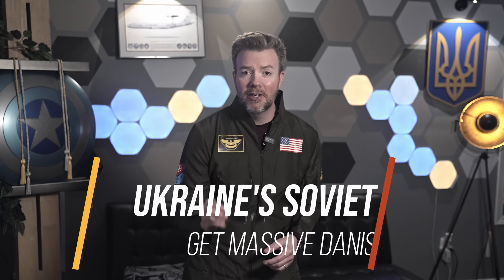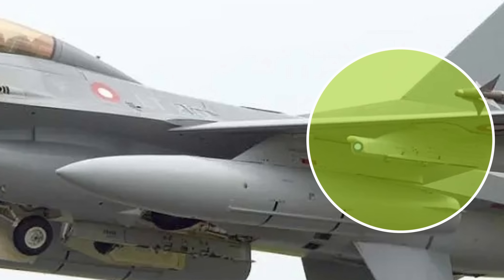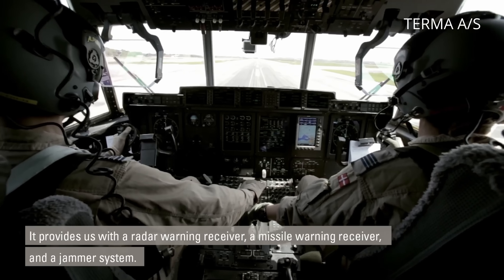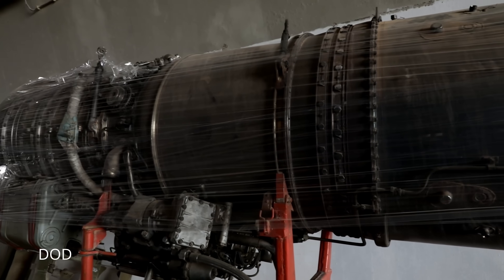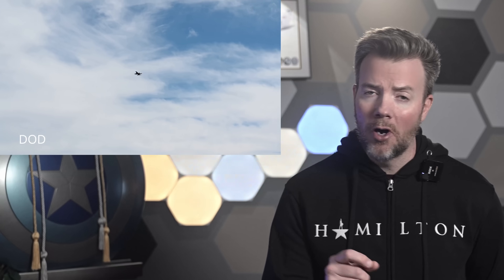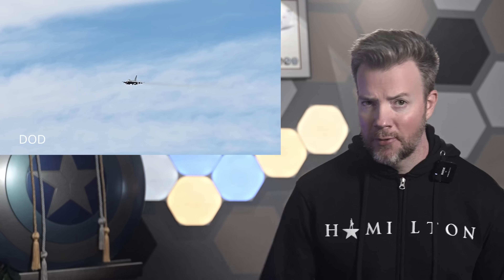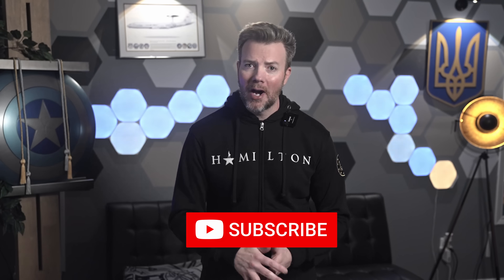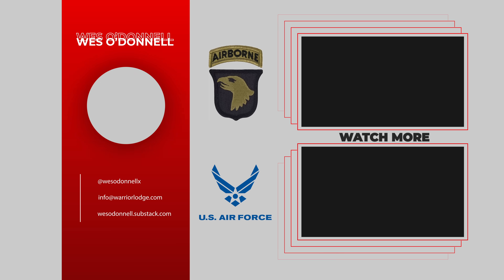Denmark's Game-Changing Tech for Ukraine's Soviet Jets Revealed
Ukraine’s Air Force is about to get a serious boost, thanks to Denmark’s TERMA A/S. These are the same folks who keep NATO’s F-16s alive when missiles start flying, and now Ukraine is looking to bolt that technology onto not just its incoming Western jets, but its aging Soviet-era fleet as well.

In this video, I break down what TERMA actually makes, like the ALQ-213 Electronic Warfare Management System, PIDS+ pylons, and advanced missile warning sensors, and why they matter. If you’re flying a MiG-29 or Su-25 today, survival isn’t about raw speed or armor anymore; it’s about electronic warfare. TERMA gives Ukrainian pilots the tools to outlast Russian SAMs, air-to-air missiles, and radar locks.

Denmark isn’t trying to turn old Soviet fighters into stealth jets. But a MiG-29 with Danish avionics is no longer an easy mark. A Su-25 with TERMA’s countermeasures suddenly has a fighting chance at low altitude. And Ukraine’s Su-27s? They finally get the digital backbone they need to face Russian Su-35s.

The bigger story is that TERMA has already opened an office in Ukraine. That means this isn’t just a one-off upgrade; it’s the start of embedding Western aerospace expertise directly into Ukraine’s defense industry. It’s sustainability, not just survival.

Russia’s layered air defenses have been its ace for decades. But every time a Ukrainian pilot dodges a missile because of Danish tech, that aura of invincibility fades. TERMA may just help Ukraine keep its Air Force flying—and that changes the entire battlefield equation.

Stick around, I’ll walk you through how these upgrades work, what they mean for the future of Ukraine’s Air Force, and why Russia should be worried.

Glory to Ukraine. Glory to the heroes.

tldr: Big military news coming from Ukraine, as they explore upgrades to their air force. This may include advanced military technology to enhance their aviation capabilities. These upgrades could involve Terma electronic warfare systems for their Soviet fighter jet fleet, which will help them against Russia in the Ukraine war.